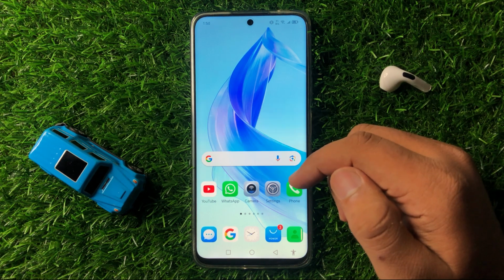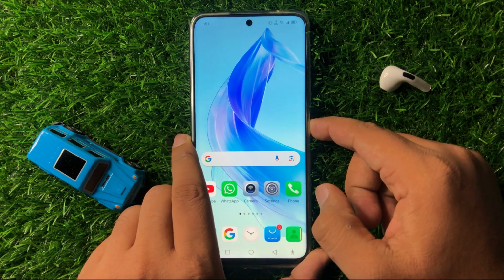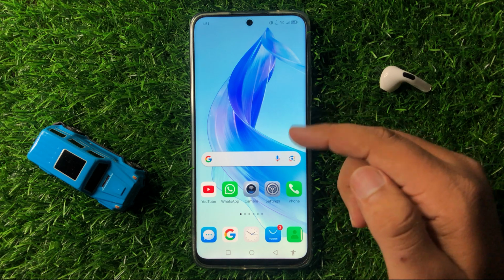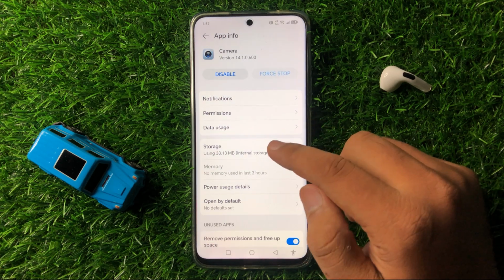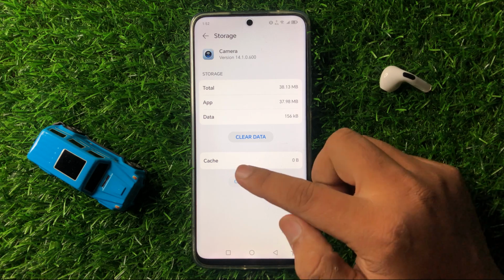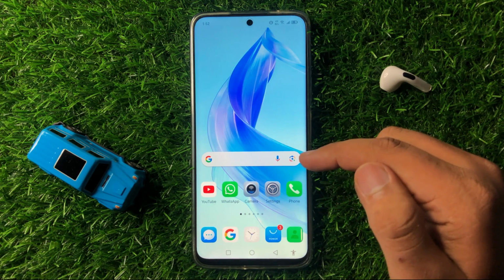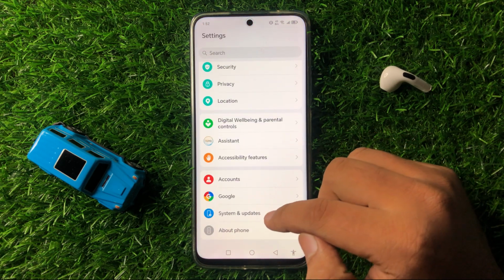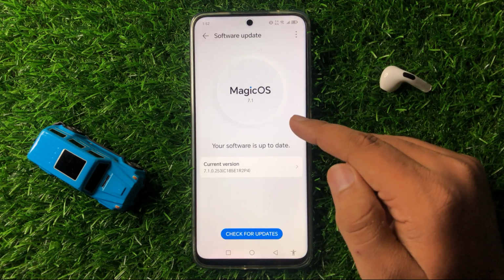How to Fix Honor Phone Camera Distortion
in this video you will learn How to Fix Honor Phone Camera Distortion